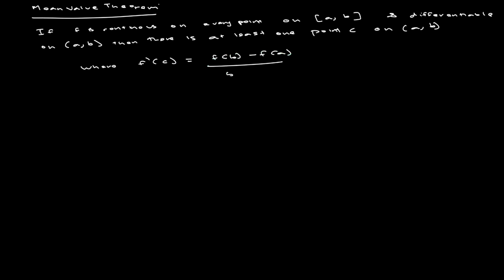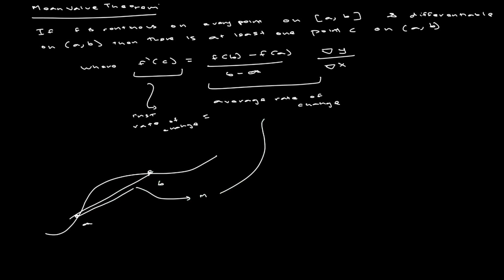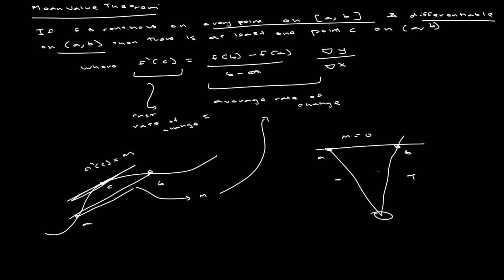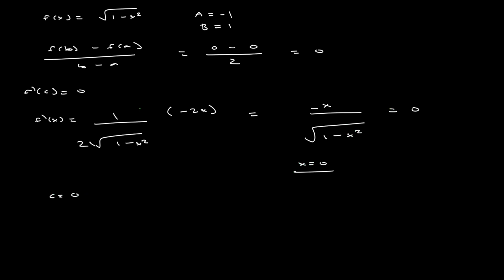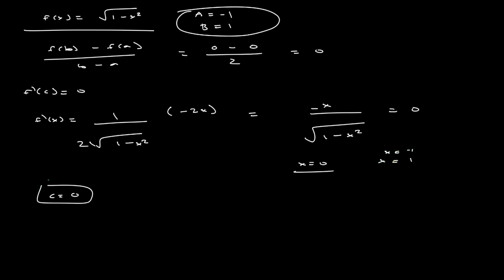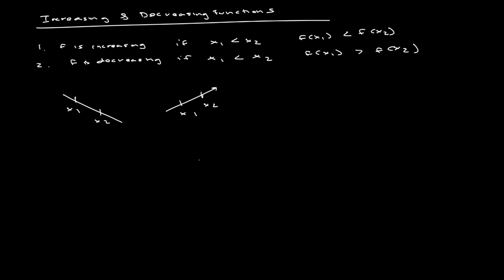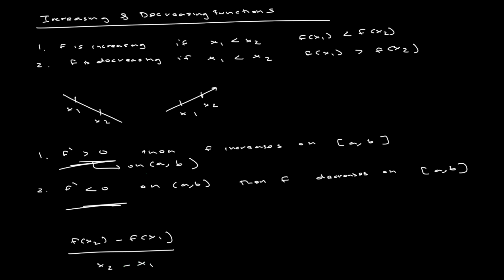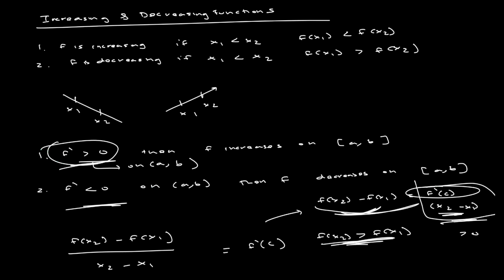Mean Value Theorem & Increasing/Decreasing Functions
This video covers the mean value theorem and goes over the proof of why the derivative of a function can tell us when the function is increasing or decreasing.